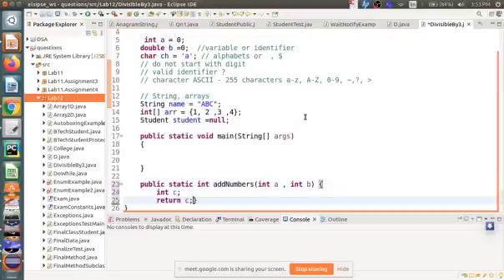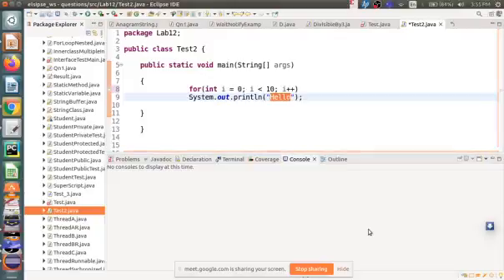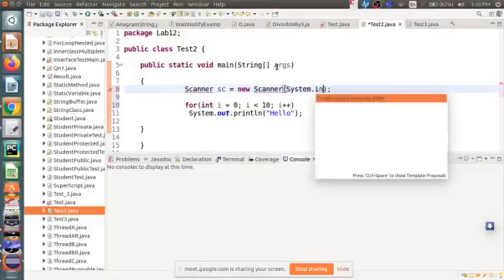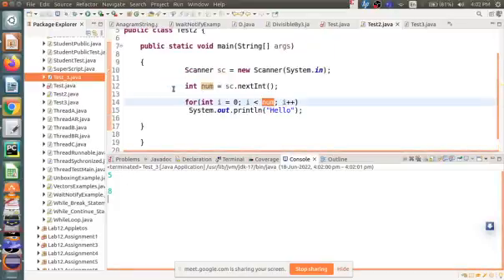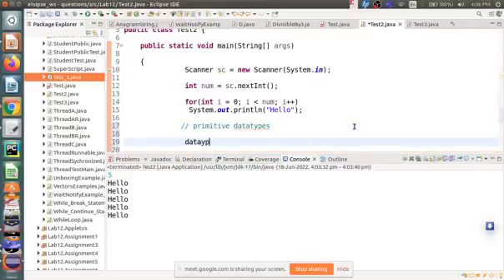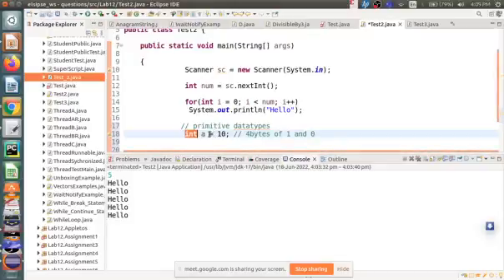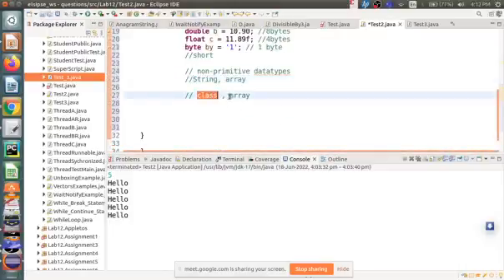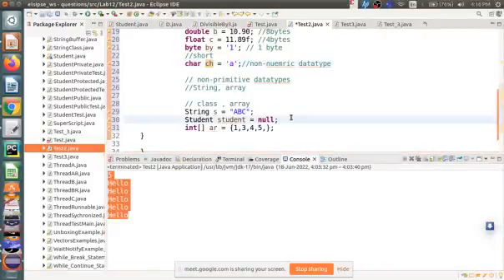ICP 2 2022 06 18 15 53 13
Programming in Java-2